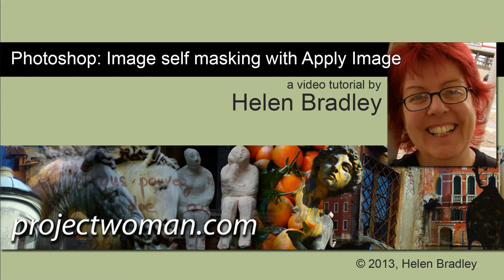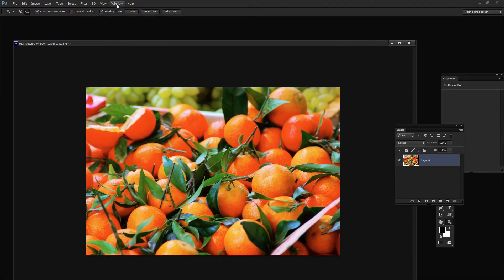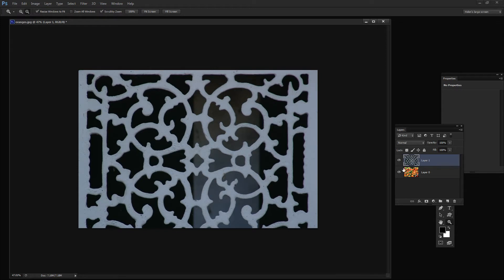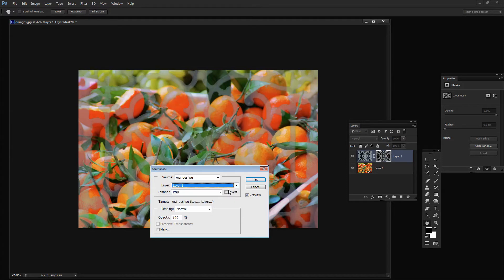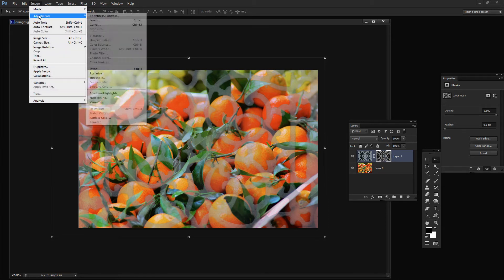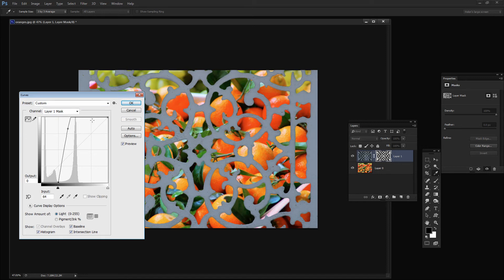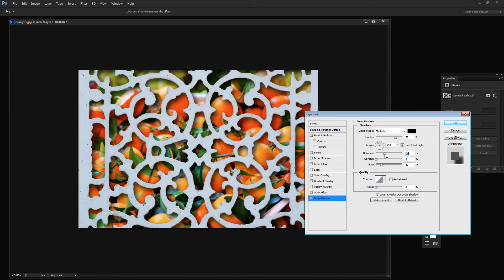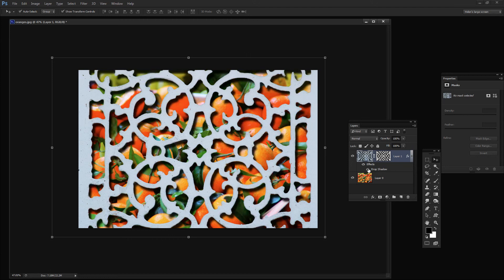Photoshop self masking an image using Apply Image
Learn how to make an image its own mask using Apply Image in Photoshop.
Here we use an image of a cast iron grill and apply it to itself to show another image through it.